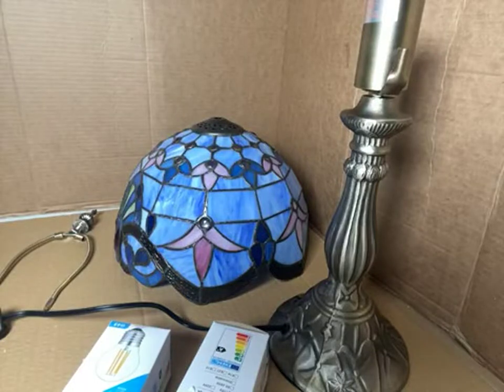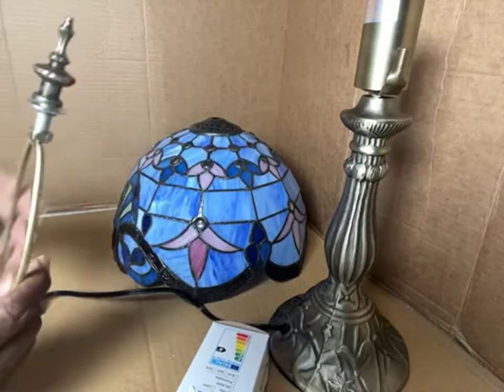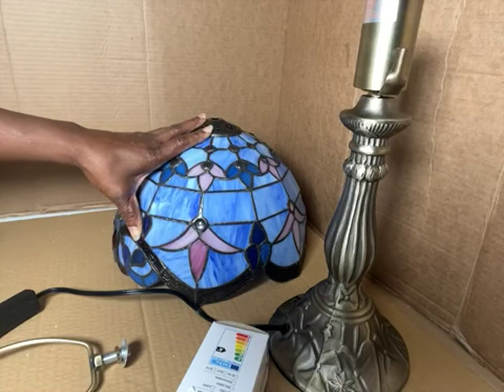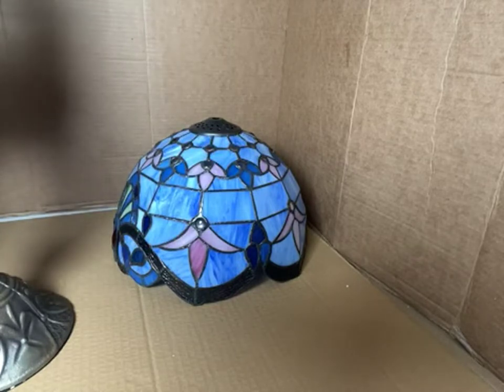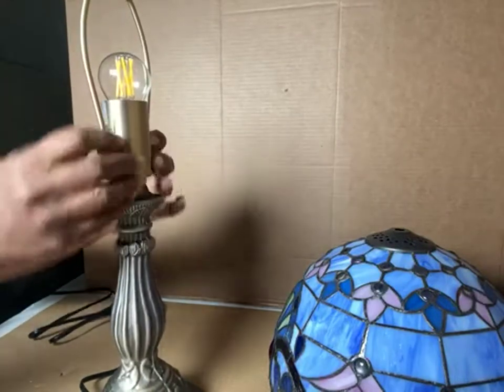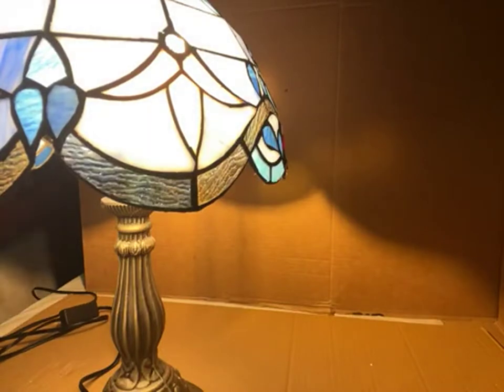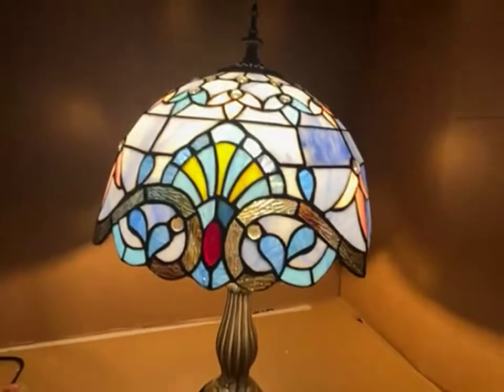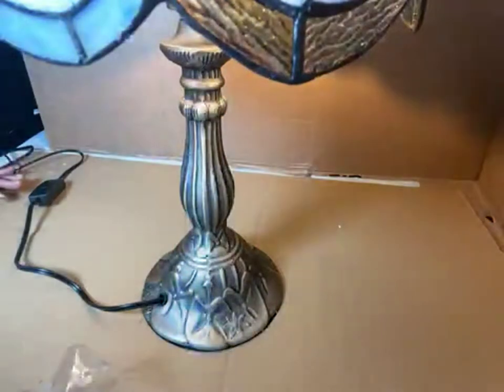Tiffany Lamp Stained Glass Decorative Style Table Lamp Review, beautiful Tiffany lamp